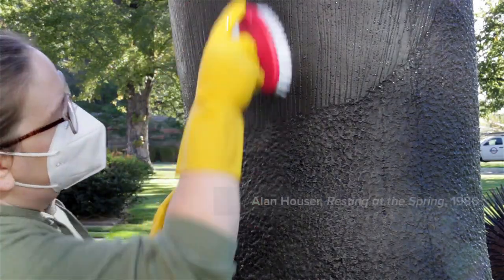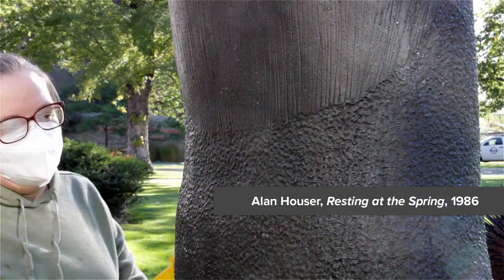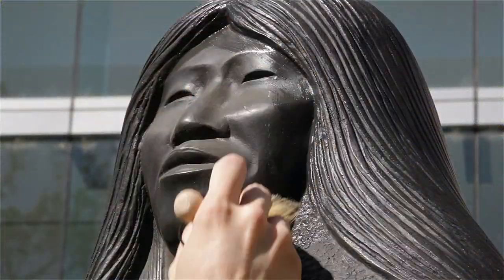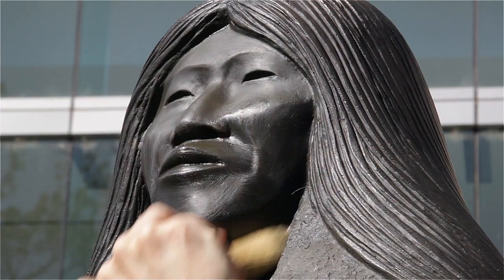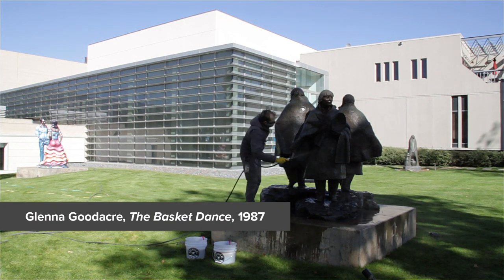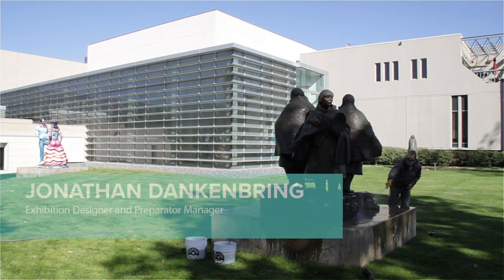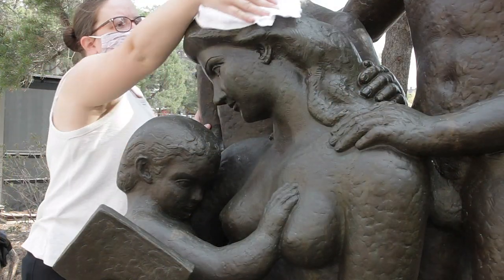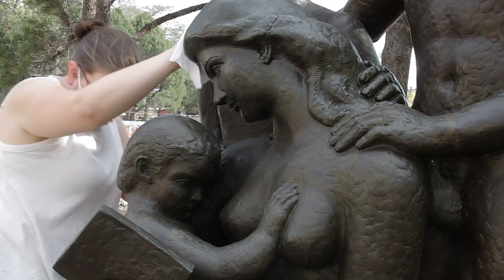FAC Museum | Outdoor Sculpture Conservation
A behind-the-scenes look at conservation practices of outdoor sculptures